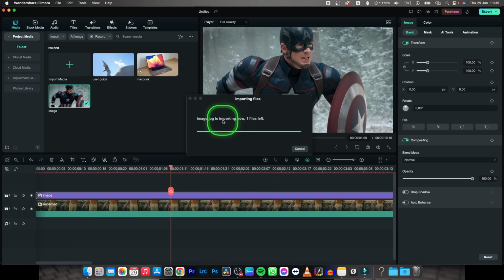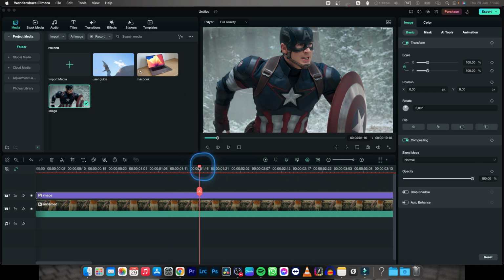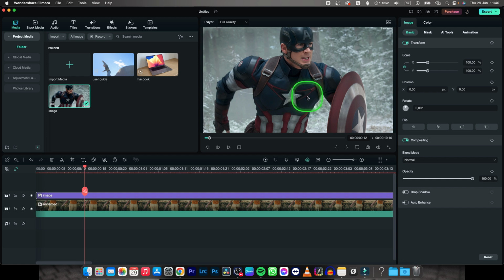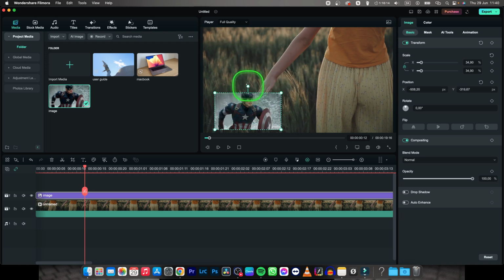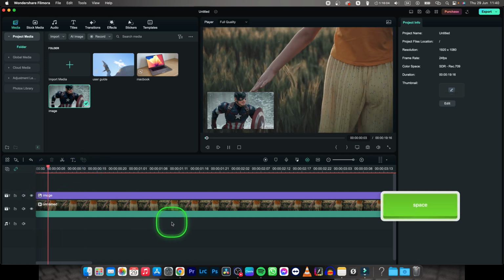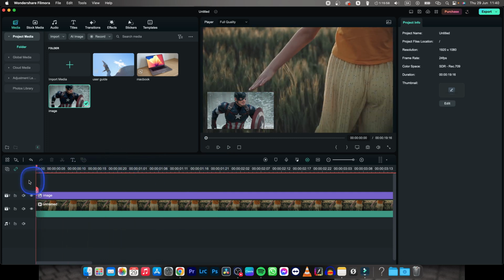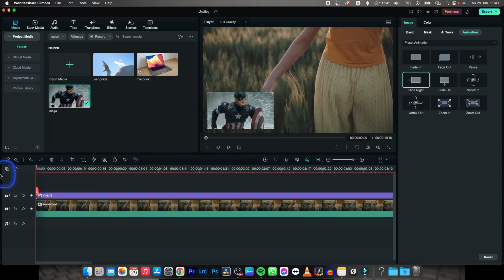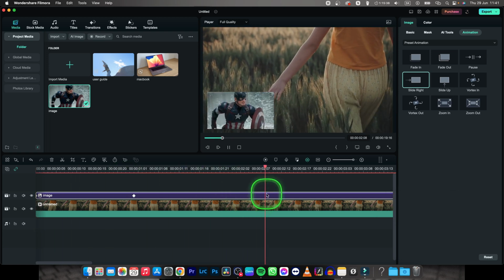How To Add Picture in Video in Filmora | Adding Images to Your Videos | Wondershare Filmora Tutorial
Welcome to our Filmora tutorial on how to add a picture in a video! Filmora is a versatile video editing software that allows you to easily incorporate images into your videos for various creative purposes. Whether you want to insert a logo, watermark, or a relevant image to enhance your storytelling, this step-by-step guide will teach you how to seamlessly integrate pictures into your footage using Filmora's intuitive interface. Join us as we explore different techniques, including resizing, positioning, and adjusting the duration of the picture, to achieve professional-looking results. Whether you're a beginner or an experienced editor, this tutorial will equip you with the skills to add pictures in videos and elevate the visual impact of your projects.

Filmora Tutorial: Adding Pictures to Your Videos Made Easy
How to Incorporate Images into Your Videos with Filmora
Elevate Your Videos: Adding Picture-in-Video Effect in Filmora
Filmora Picture Integration Guide: Enhancing Your Videos with Images
Mastering the Art of Adding Pictures in Video with Filmora
Step-by-Step Tutorial: Inserting Images into Your Videos using Filmora
Filmora Secrets: Unlocking the Power of Picture-in-Video Effect
Take Your Video Editing to the Next Level: Adding Picture in Filmora
Creating Visual Impact: How to Add Picture Overlay in Filmora
Filmora Tips and Tricks: Enhancing Your Videos with Picture Integration